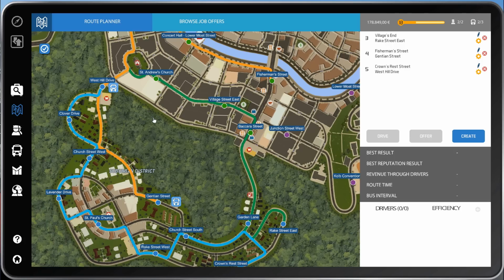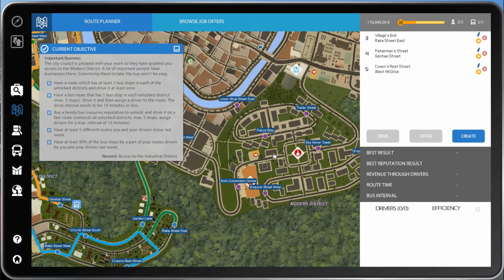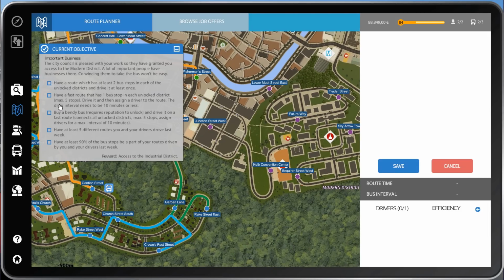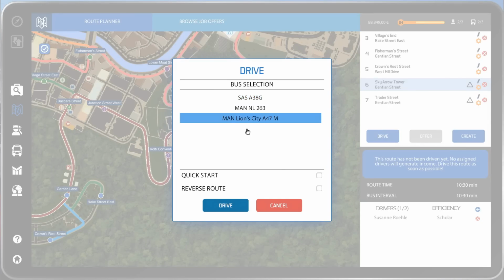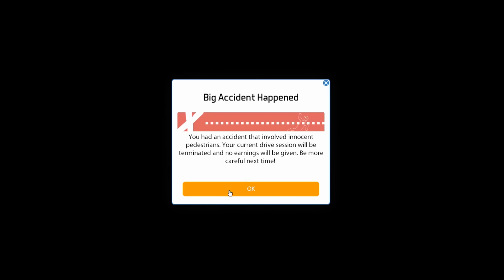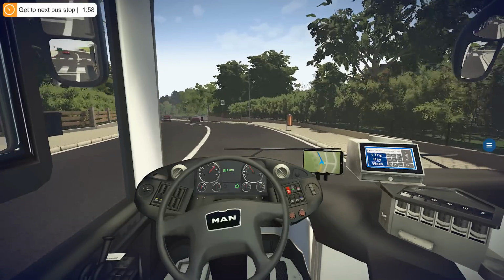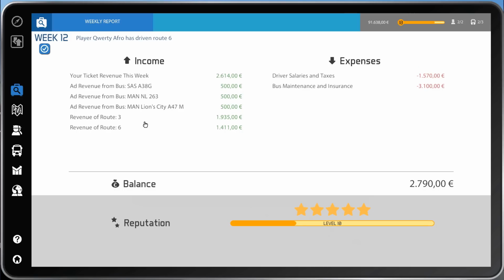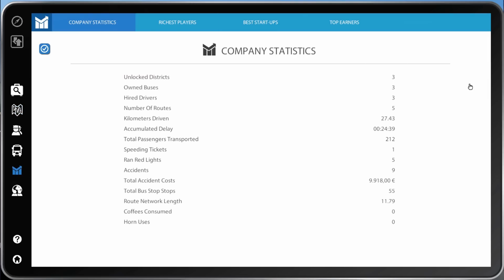Let's Play Bus Simulator 16 - Singleplayer Playthrough #7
Welcome to my Let's Play of Bus Simulator 16 of its singlepayer. Where I am building my own bus company Qwerty Lines. Lets see how we get on in episode 7!